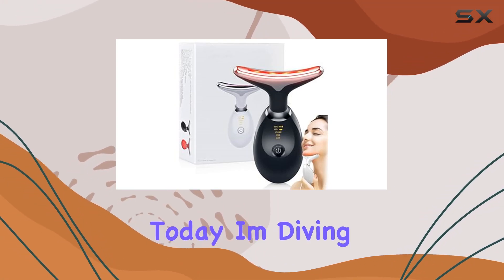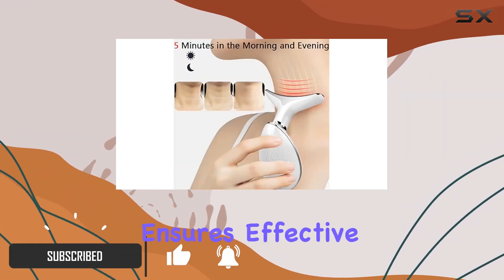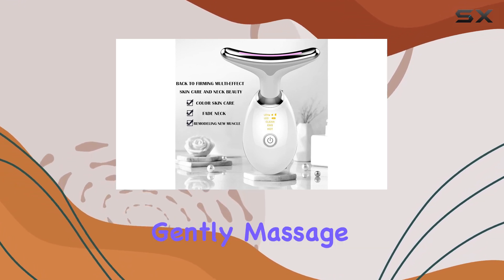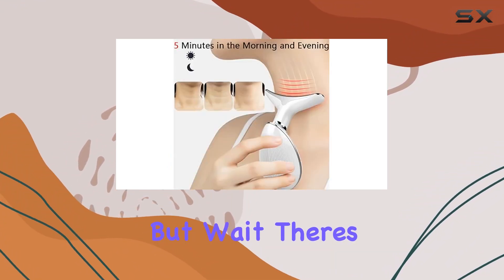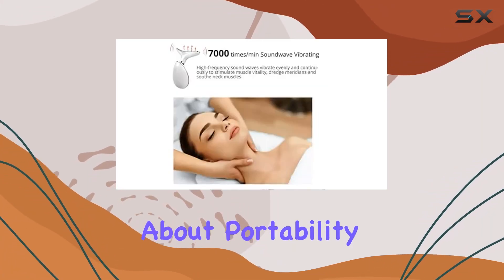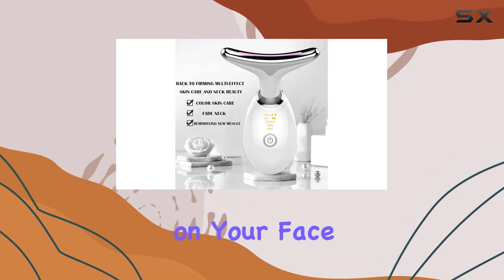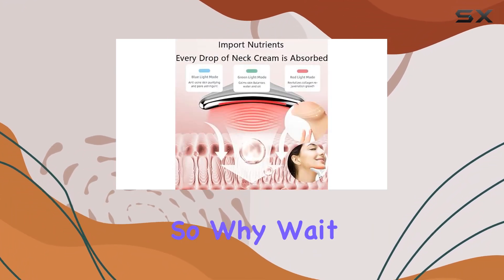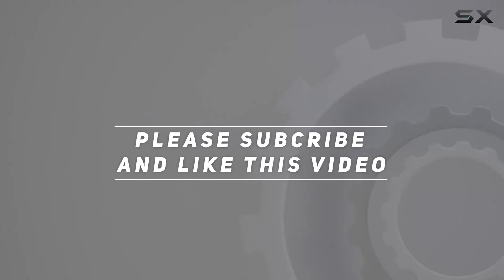Wavy Chic Beauty Facial Massager: Achieve Firmer, Smoother Skin!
0:00 Intro
0:06 Review

Things that we mentioned in this video:
Wavy Chic Beauty Facial : B0CMZZQRBP